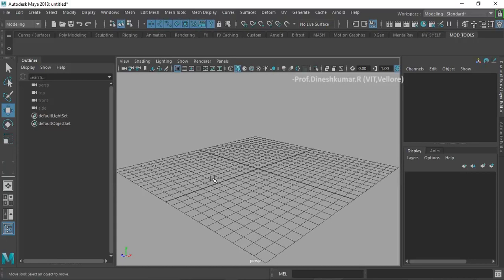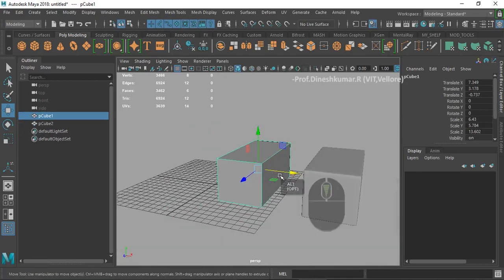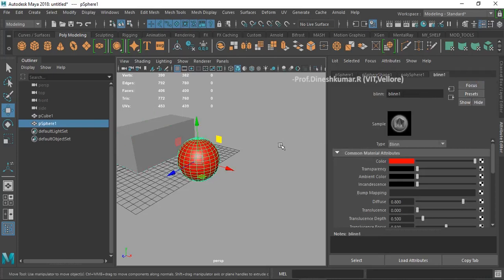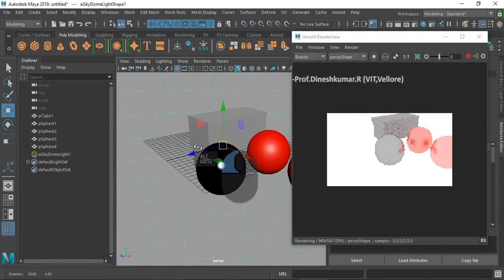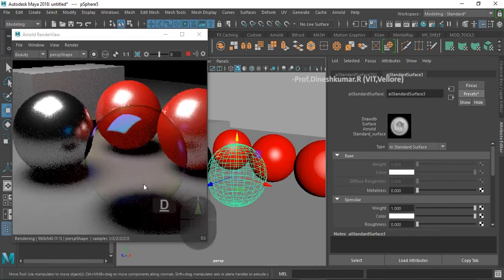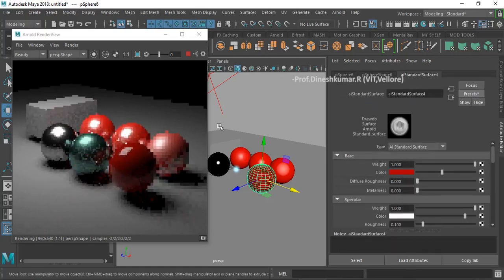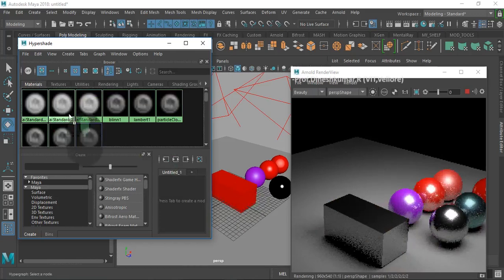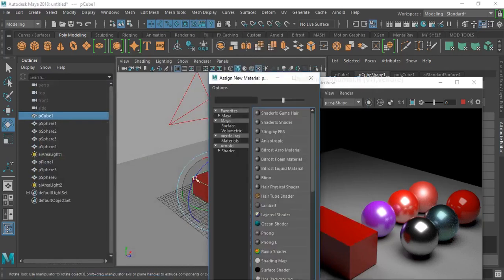16 Maya & Arnold Materials